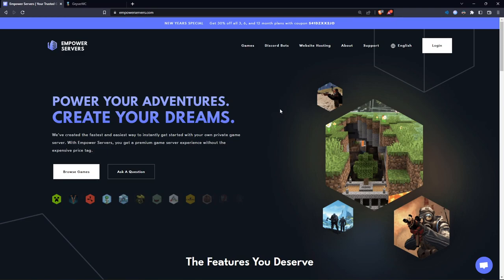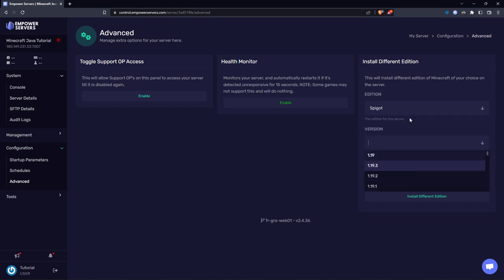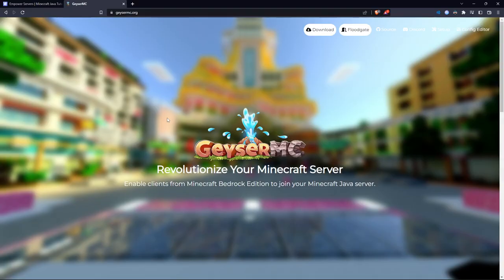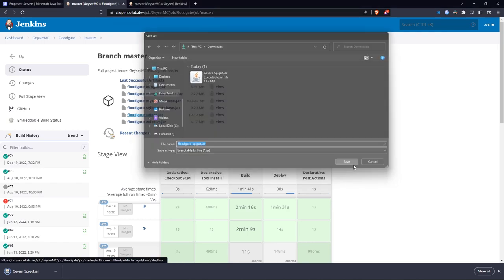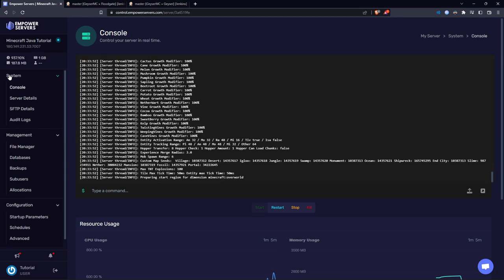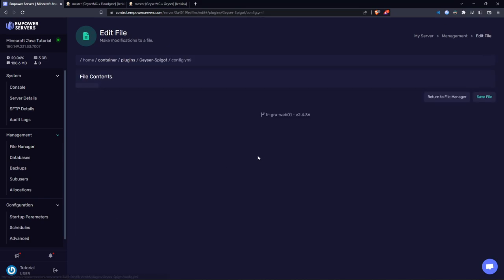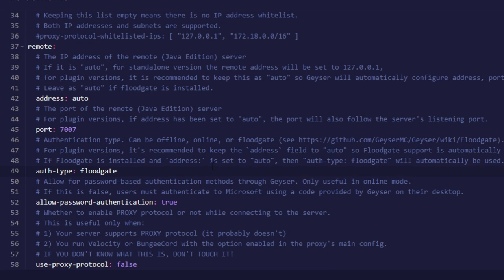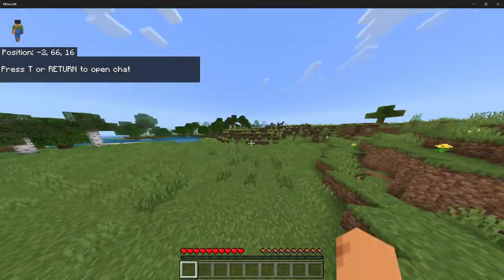How to Install and Set Up Geyser On Your Minecraft Server (Bedrock to Java Play) || Empower Servers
This video shows you how to install GeyserMC to your Minecraft server.